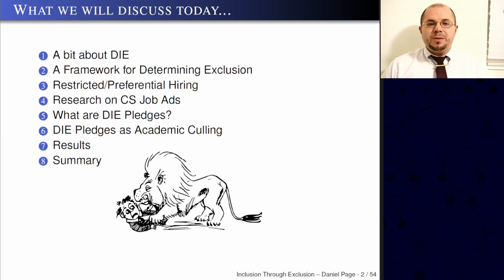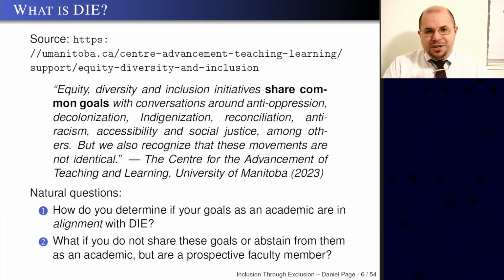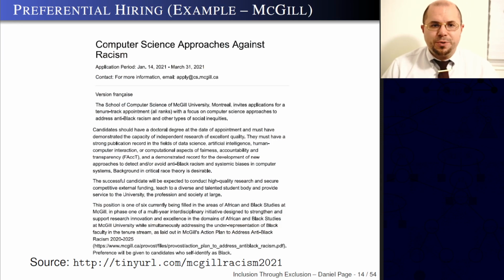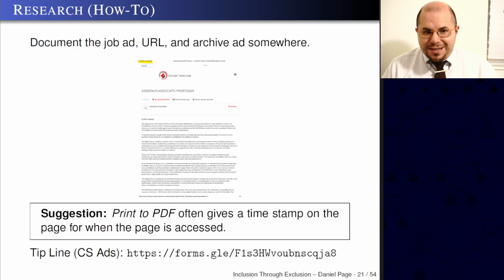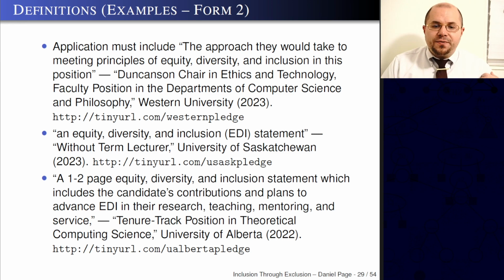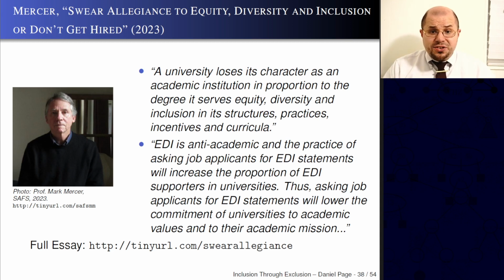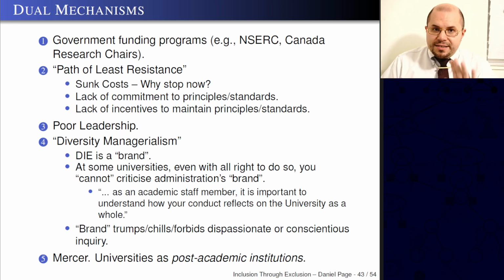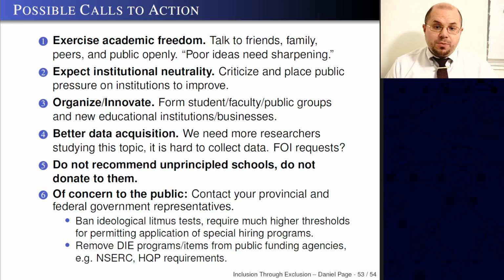Inclusion Through Exclusion: The Culling of Academics in Canadian Universities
We explore the issue of exclusion in academic institutions in Canada, with a focus on Computer Science. Academic culling in our research is the active (intentional or unintentionally) removing of plurality from universities through requiring compelled speech, or placing (new) barriers to academic appointments to serve ideological/political/religious purposes [in this case, so-called "diversity, inclusion, and equity" (DIE)]. Namely, we study a (new) practice that discriminates against academics that do not value or wish to pursue goals of DIE, or academics that abstain on the basis of academic principles/standards.

Our interest in this topic largely came as a result of observing incongruities in our professional experiences in inclusion and those of DIE. There are many grounded and reasoned ways one may disagree with DIE and its methods; whether one agrees or disagrees with DIE, a concerning trend has grown in public Canadian universities of overstepping the boundary of respecting the intellectual autonomy of academics. Have our public universities focused so hard on identity and related political/ideological pursuits, that they have an identity crisis? What does this mean for the next generation of students, our academics, and the future of scientific research in Canada?

We focus on what we call DIE pledges, a term for requiring applicants or academics more broadly give their commitment to DIE in some form: As a job requirement, a statement, or, to participate as an activist. Fundamentally, like other ideological pledges built on non-academic requirements (or even anti-academic requirements, as in this case), pledges such as these are an afront to intellectual autonomy of academics and violate the merit principle.

The following is a preliminary investigation based on our 5+ year study of this topic. We monitored job advertisements posted on CS-Can and other Canadian institutions, that may require a Computer Science PhD. The primary focus was monitoring CS-Can, where job advertisements for faculty positions in Computer Science Departments in Canada are regularly posted. Concerning increases in these practices have occurred.

To the best of our knowledge, our work is the first attempt to document/report this in Canadian STEM fields.